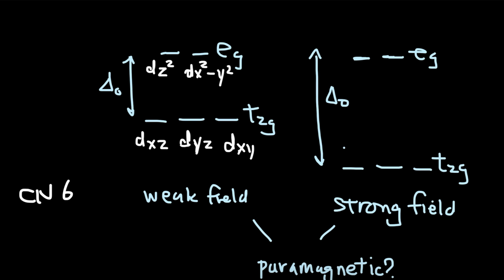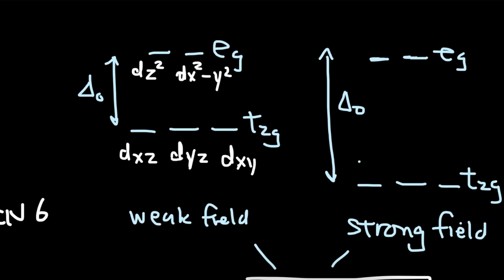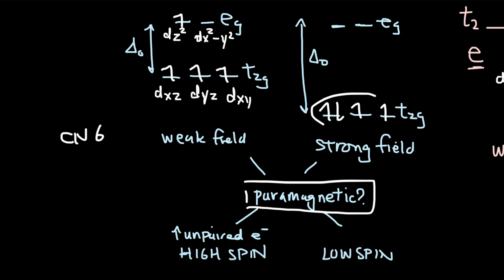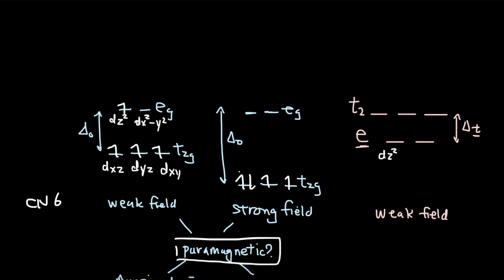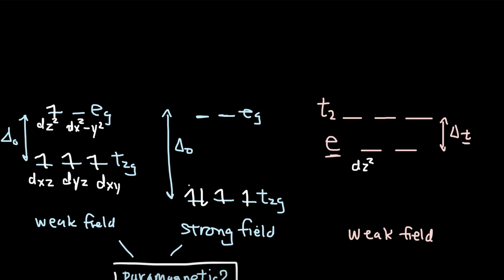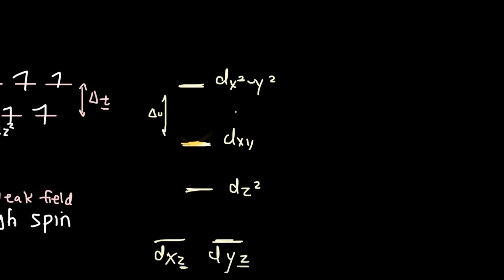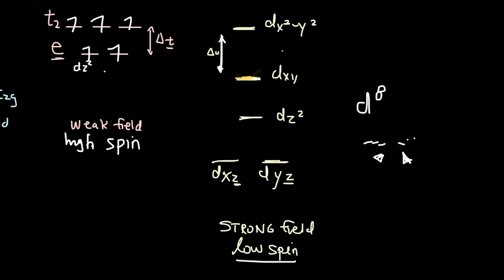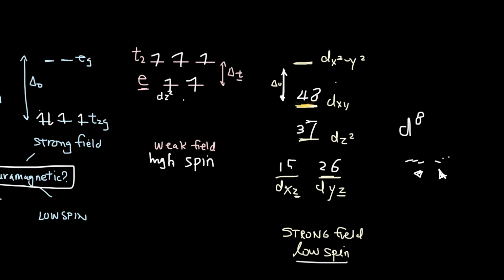Drawing Crystal Field Orbitals: Complex Ions | CHEM102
Draw different types of orbitals for coordination ions like octahedral, tetrahedral, and a comparison between their splitting energy